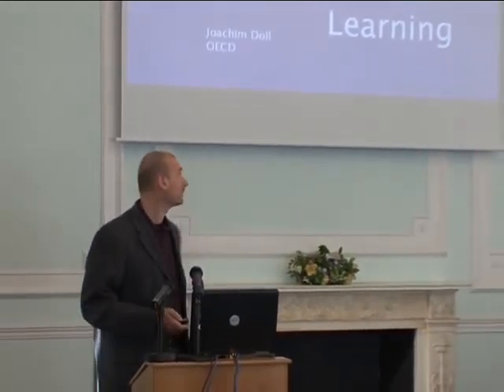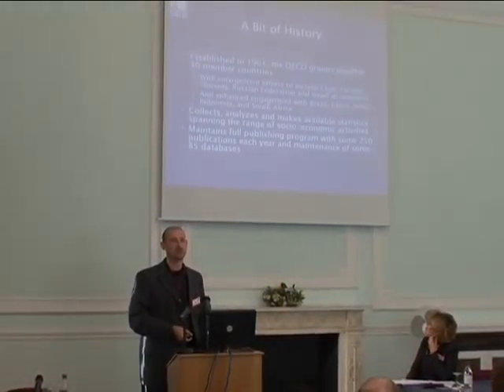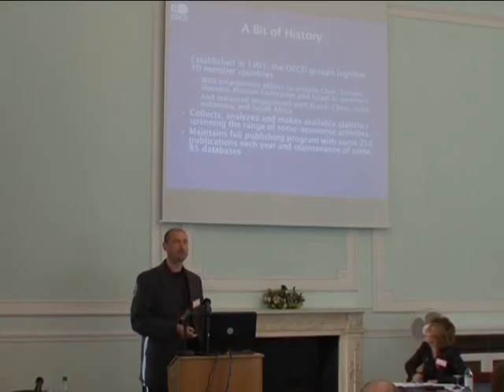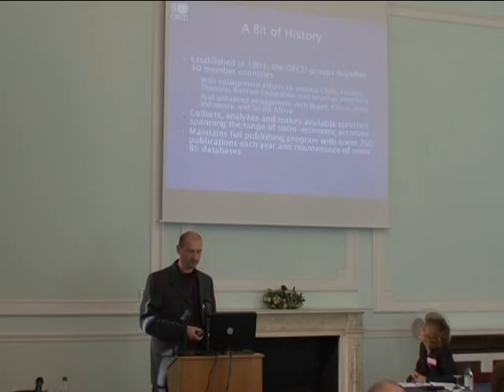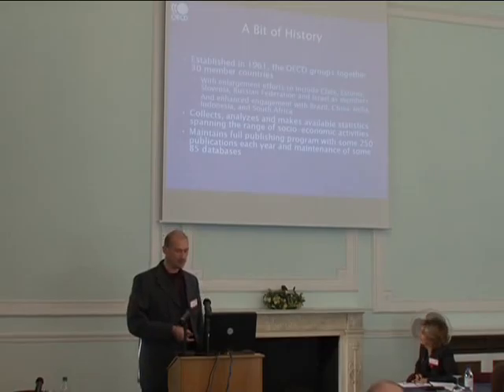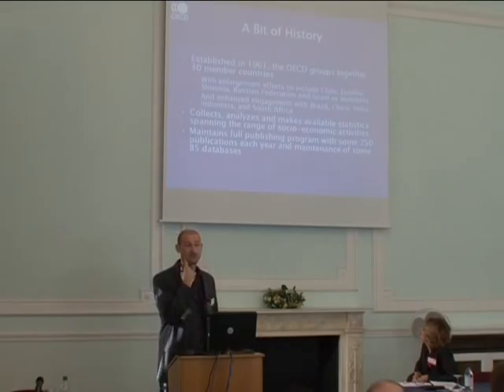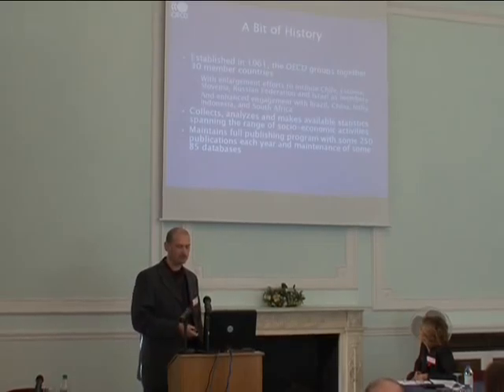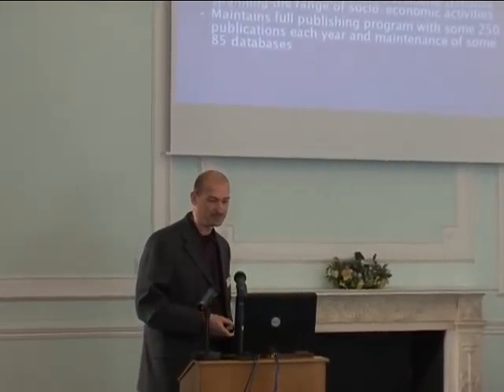OECD Data In Teaching and Learning (Part 1)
Joachim Doll dicusses the use of OECD data In teaching and learning.

This session was part of the ESDS International annual conference held in December 2008 in London.